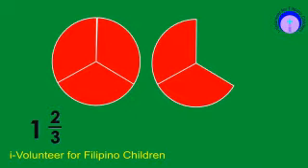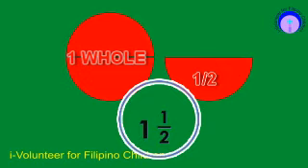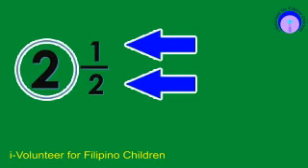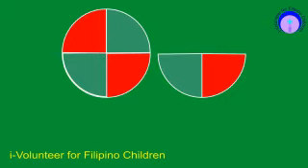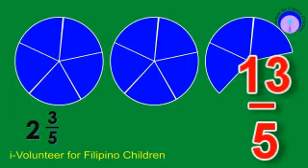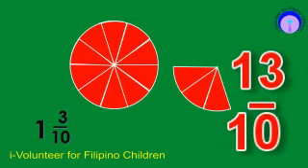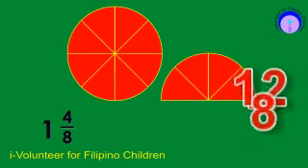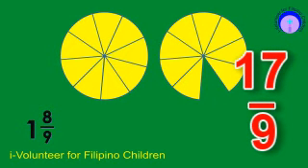batch 4 : day 15 : bt4 2022 032 01 improper fraction